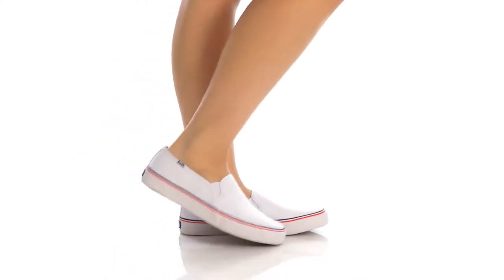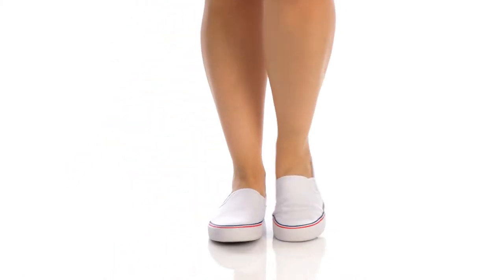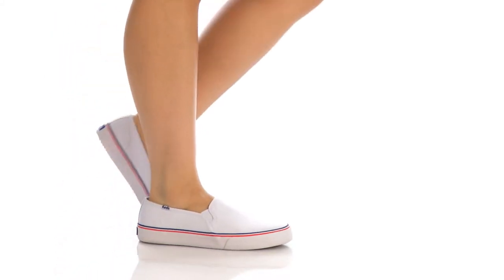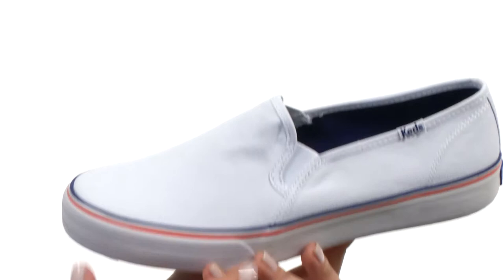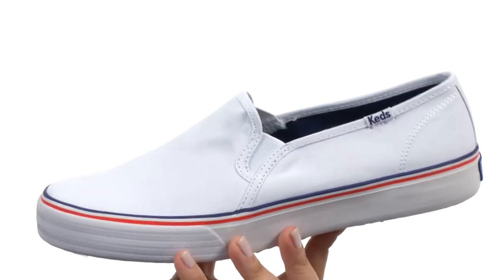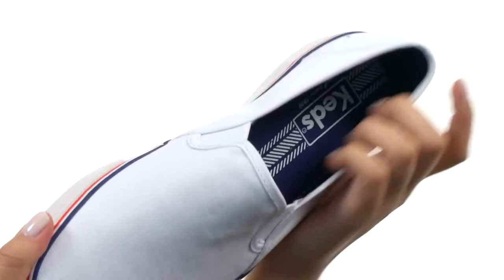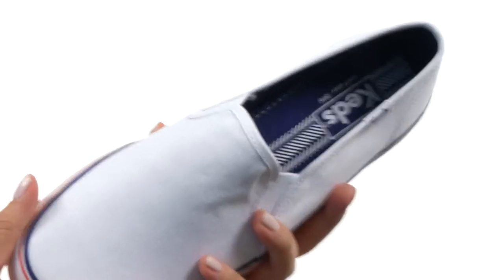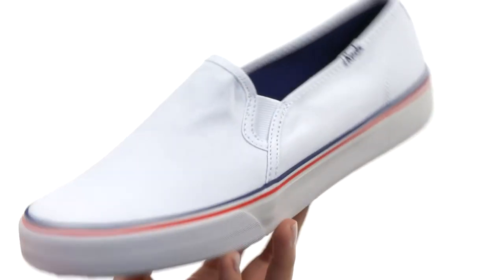Keds Double Decker Woven Canvas SKU:8482857